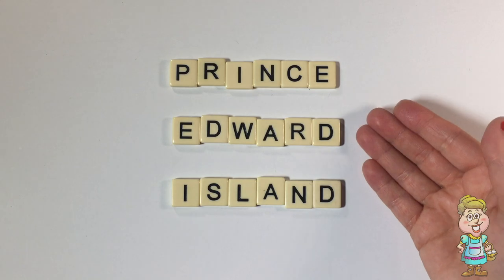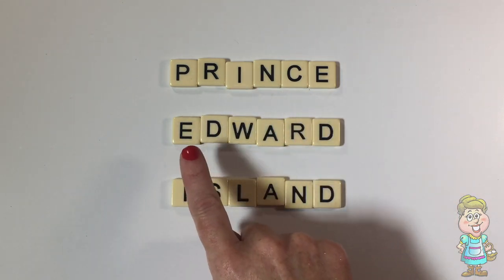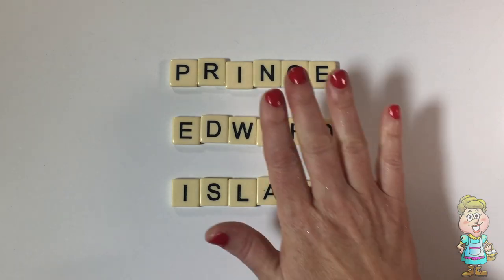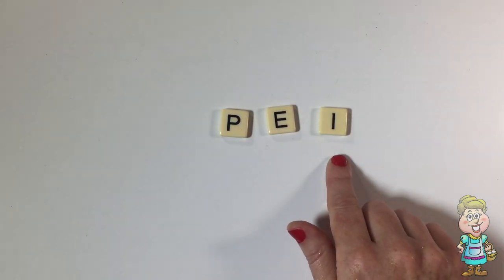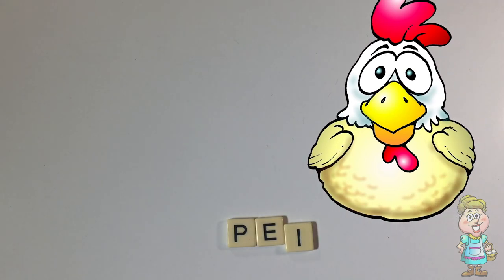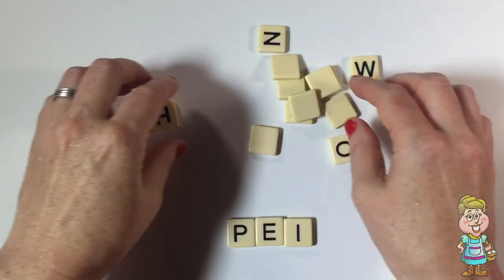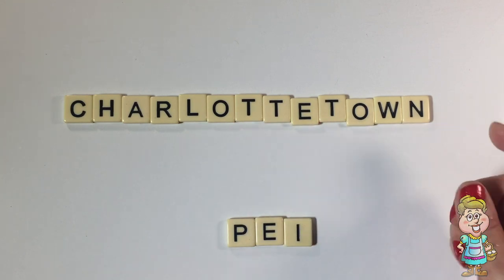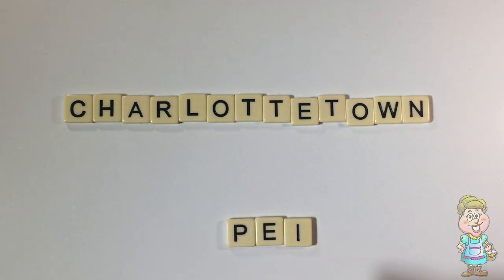Prince Edward Island!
Today Mrs. Jon talks about the Canadian province Prince Edward Island! Isn't it funny that the smallest province has the biggest name? Find out more fun facts in this episode!

Find Mrs. Jon on